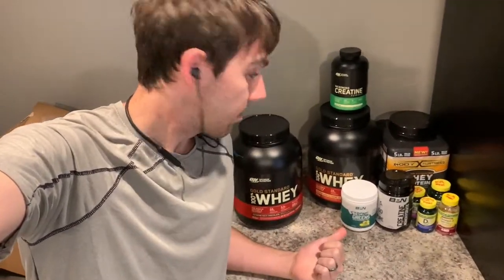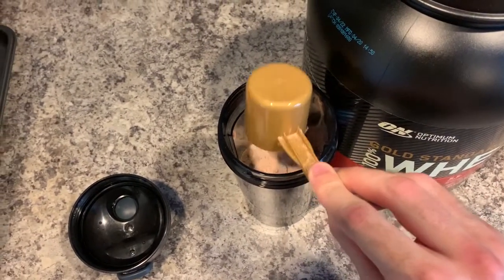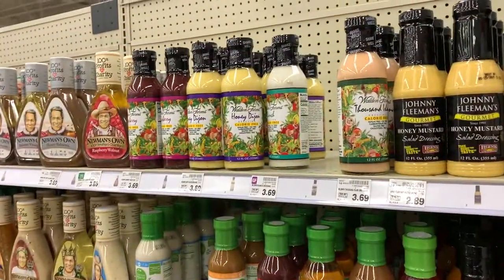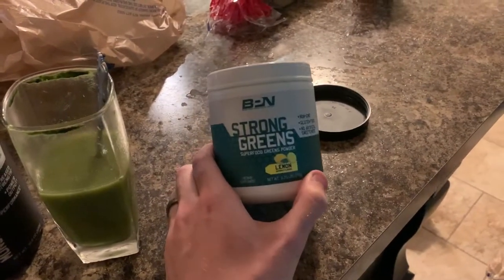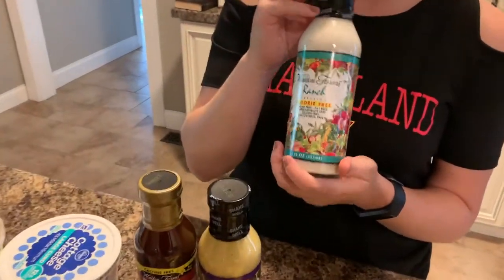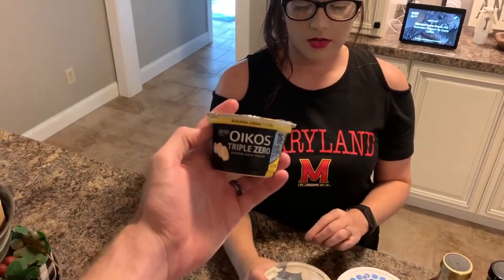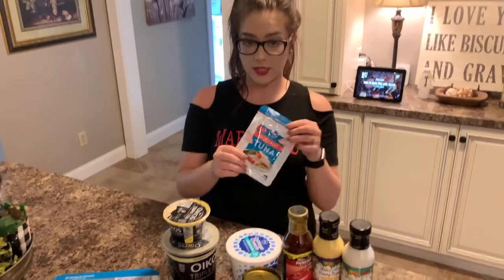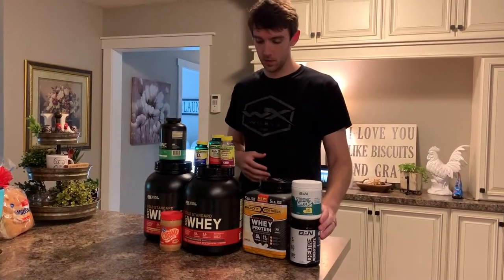Foods to Help us stay in a Caloric Deficit!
In this video, we go shopping to find products that are beneficial to our nutrition plans and supplement our fitness goals. These foods will help us stay in a caloric deficit.